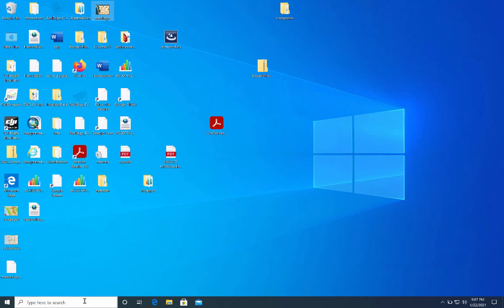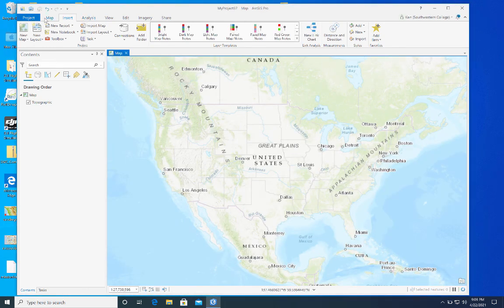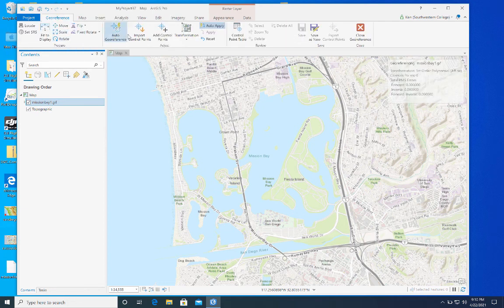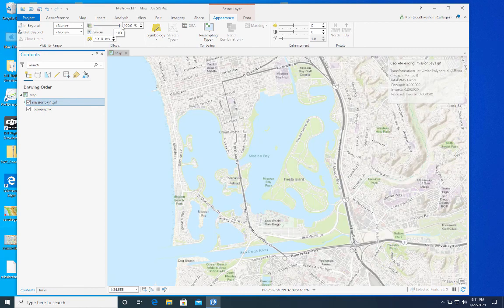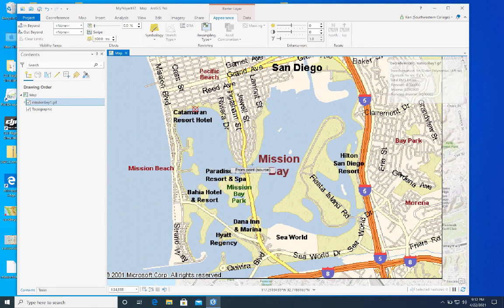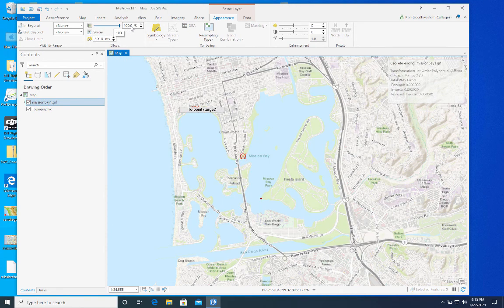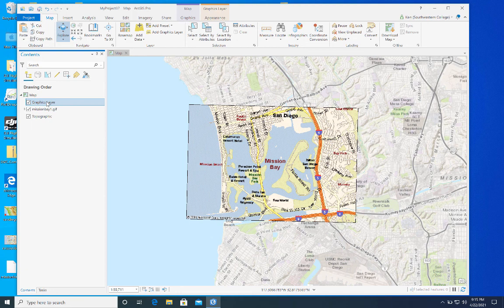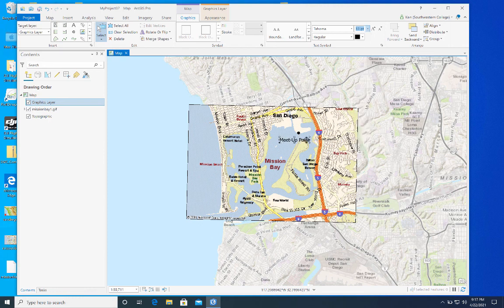ArcGIS Pro Tutorial: Geolocating an Image or Graphic to a Map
This short video tutorial demonstrates how to geolocate on image (.tif, .jpeg., or .gif) to a map, and then add an additional graphic layer on top of the geolocated image.